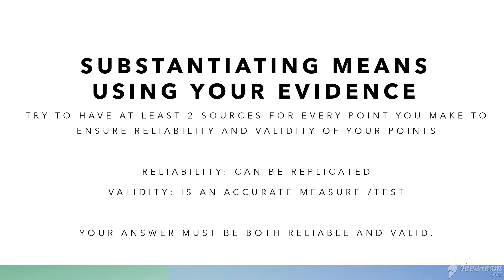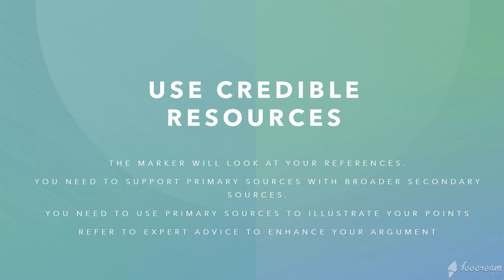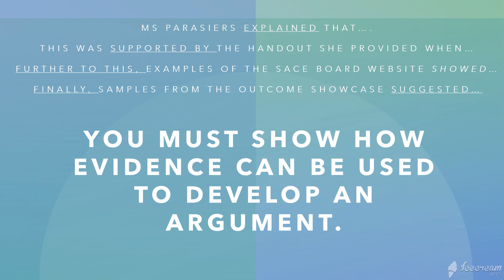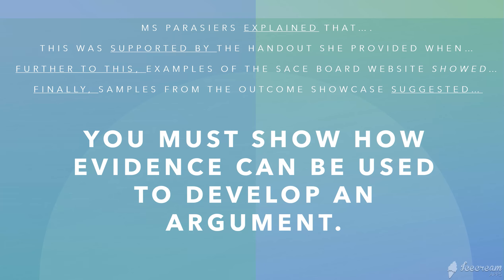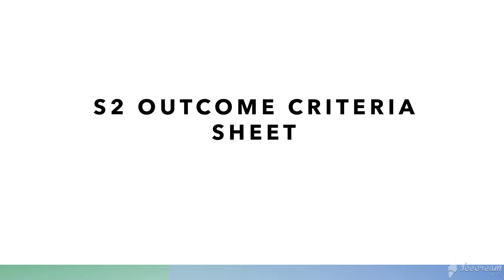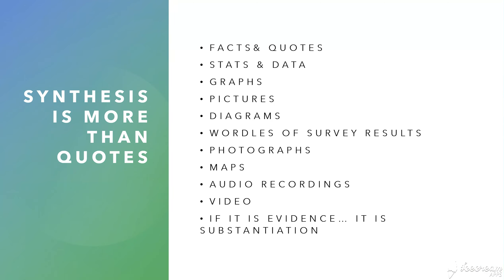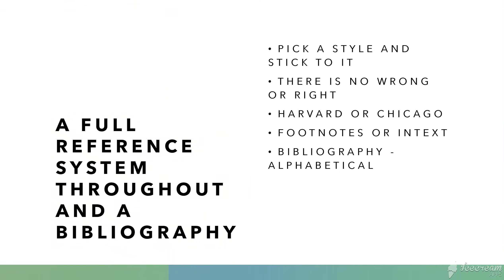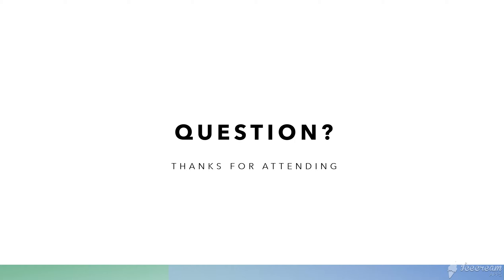Substantiation Masterclass Recording 2020